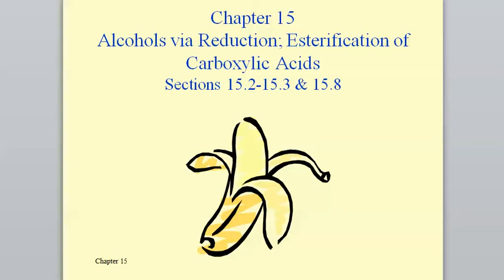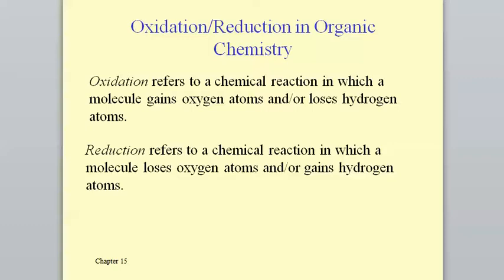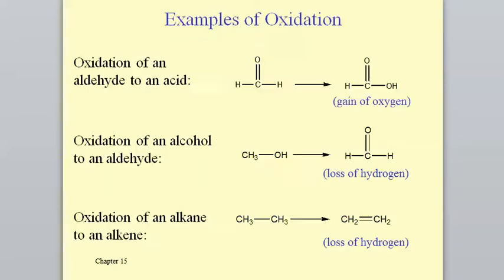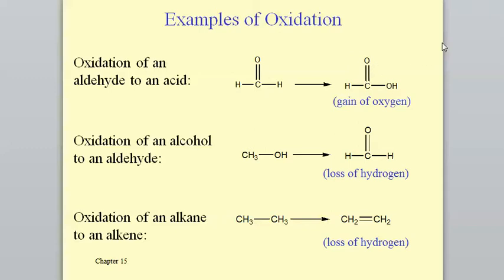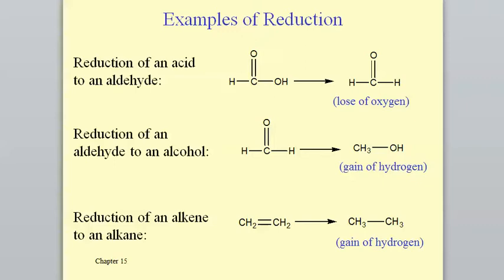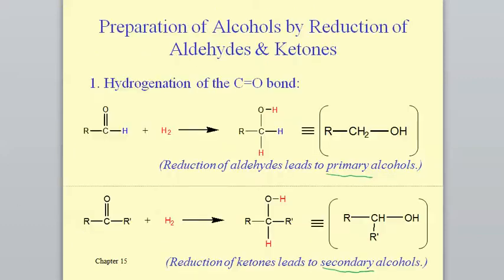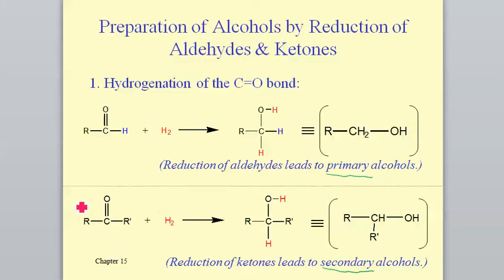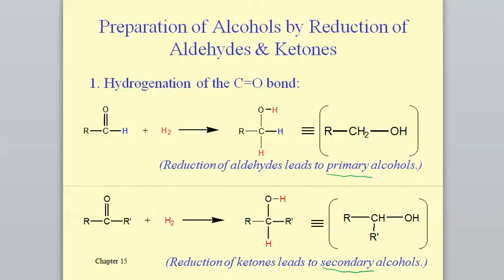Chapter 15 Overview (Part I)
Oxidation/Reduction in Organic Chemistry, and hydrogenation as a simple reduction reaction.